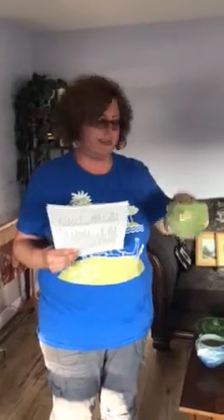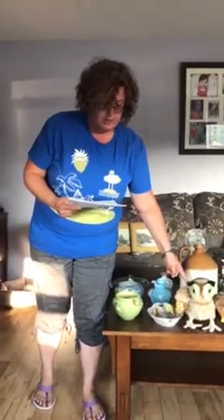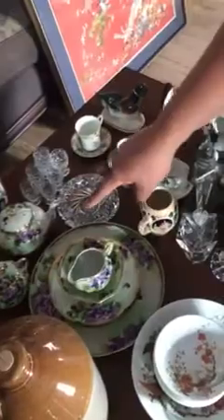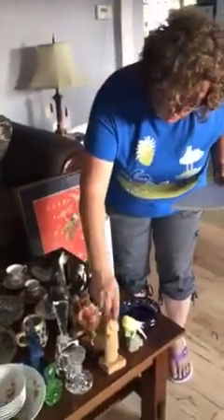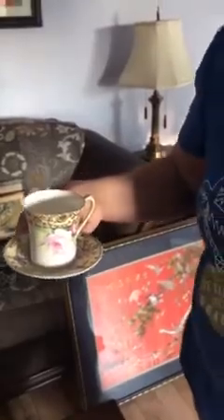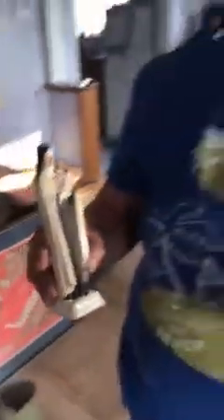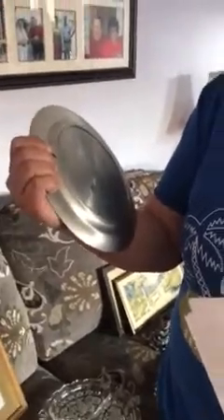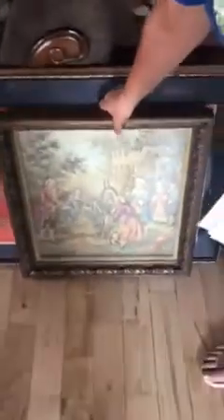Our first auction haul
Some of the stuff we bought at the auction today